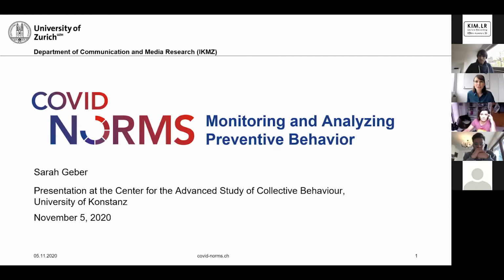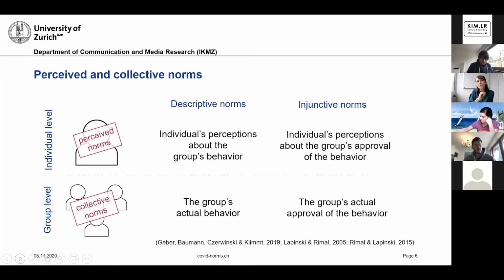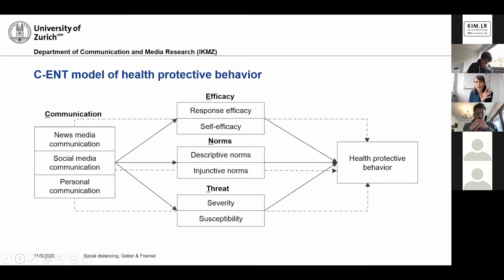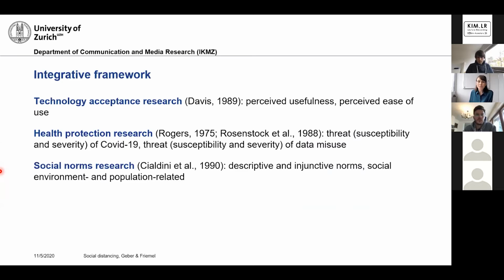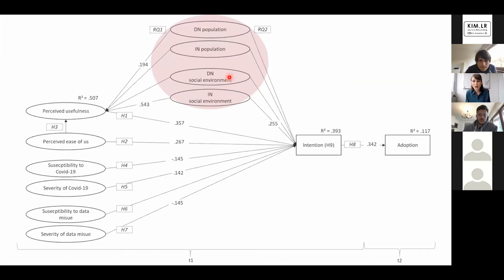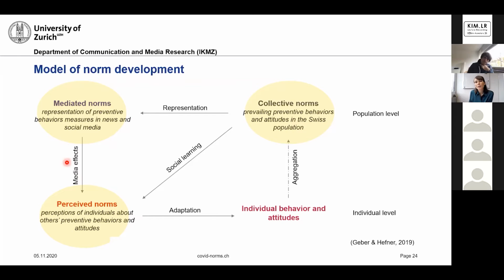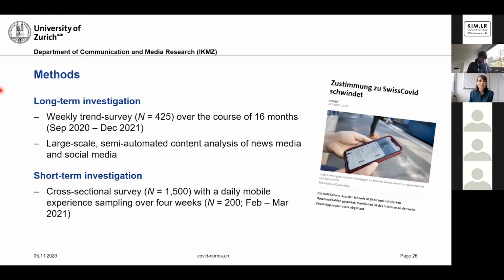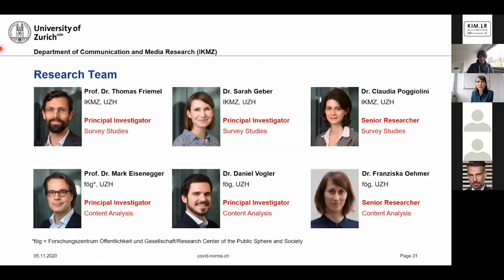Sarah Geber - COVID Norms: Monitoring and Analyzing Behavior | CBSS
Sarah Geber, University of Zurich, presents the Collective Behaviour Seminar Series on "COVID Norms: Monitoring and Analyzing Behaviorr"

Given the democratic, enlightened, and self-reliant principle of Western democracies, the only legitimate (and thus feasible) strategy for a normalization of public life and the economy in the current situation is the establishment of preventive behavior norms. Such norms are the precondition for population-wide compliance with preventive measures without legal interventions. In my talk, I will present the project “Covid-Norms” that proposes a normative approach to disease prevention to combat Covid-19. The project’s overarching aim is to gain a profound understanding of the dynamics of norm development and the role of different forms of communication in this regard. Over the course of two years (September 2020 - August 2022), it will combine survey data of the Swiss population and content analysis data of the public discourse in the media to investigate the development of norms on various Covid-19 preventive behaviors, such as the use of the SwissCovid app, wearing face masks, and social distancing. The project builds on a close collaboration with the Swiss Federal Office of Public Health (FOPH) to rapidly translate the scientific insights into evidence-based, concrete guidance for disease prevention during the Covid-19 crises. It is funded by the Swiss National Science Foundation within the National Research Program «Covid-19»

The Centre for the Advanced Study of Collective Behaviour is a Cluster of Excellence funded by the DFG and located in the University of Konstanz